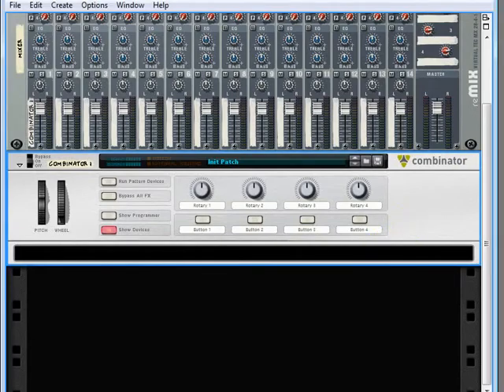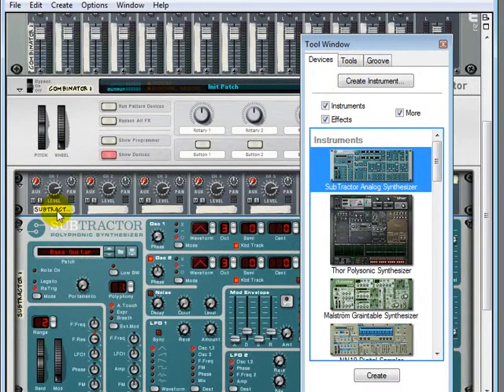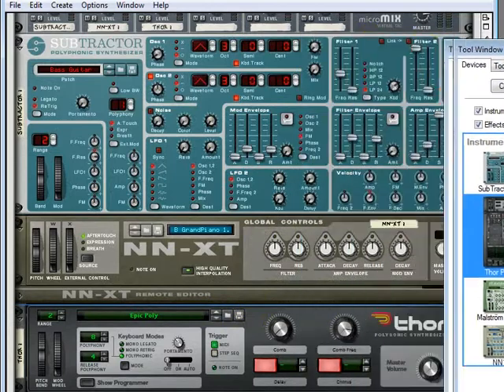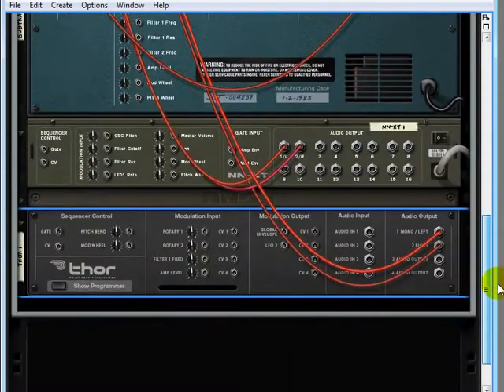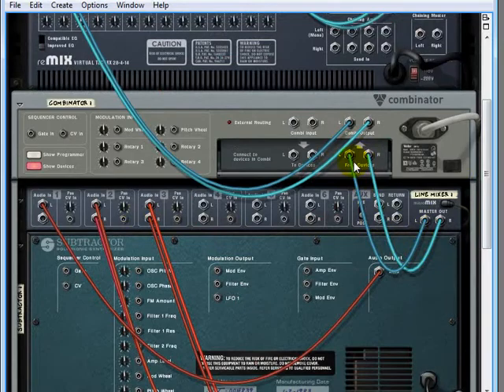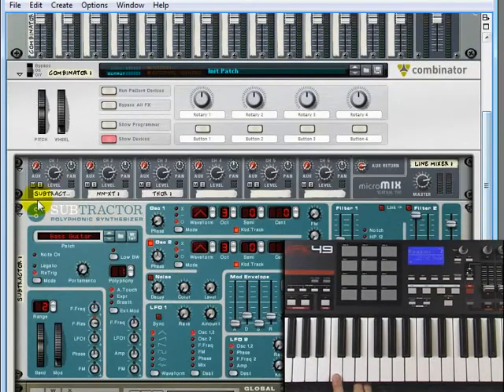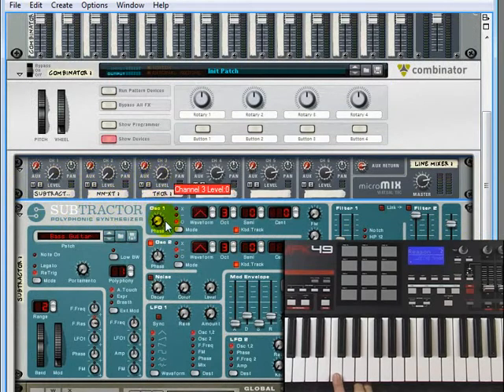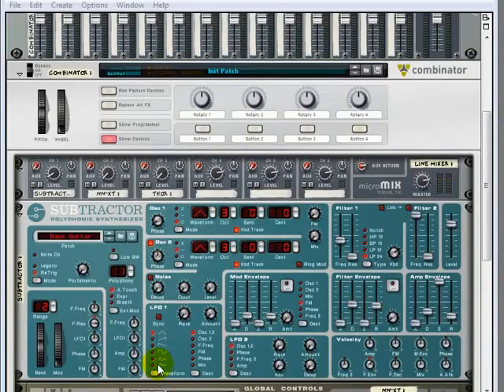Propellerhead Reason 4 Tutorial building a Combinator